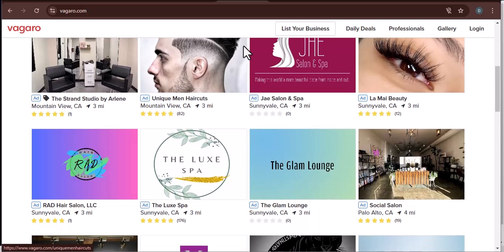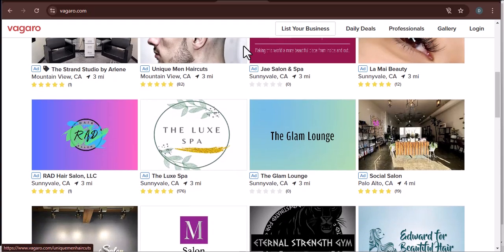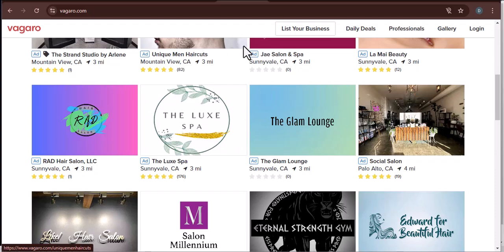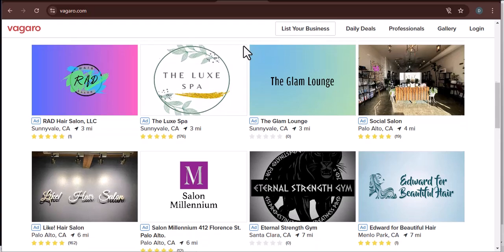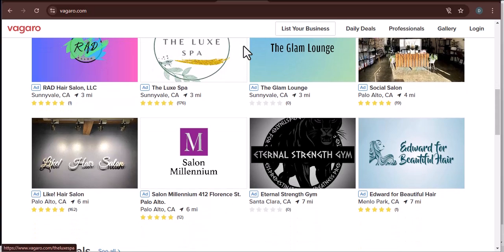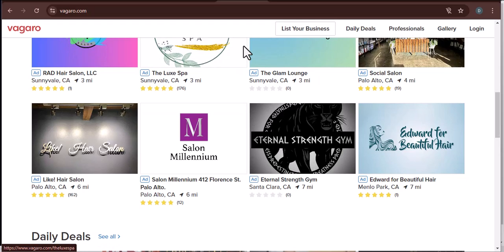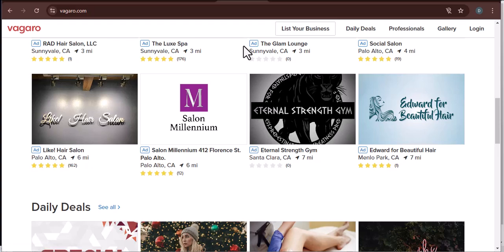How do I cancel Vagaro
In this video, you will learn about How do I cancel Vagaro

9 YouTube Channel Ideas to Help You Choose Your Own

✅IGNORE THIS
Related Search: